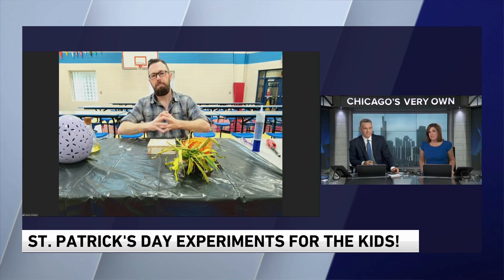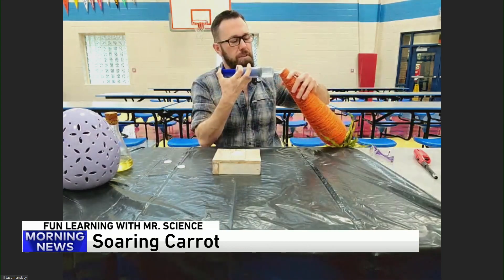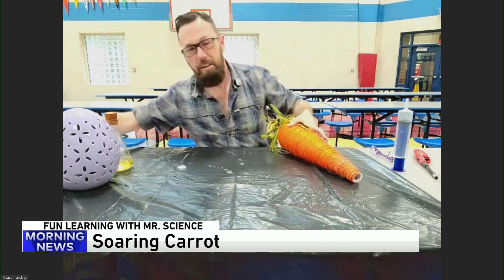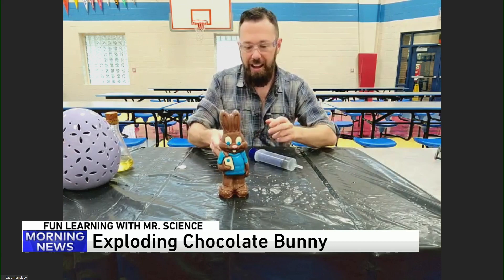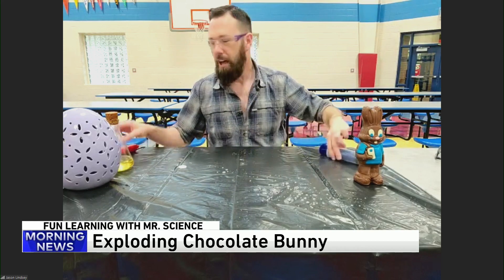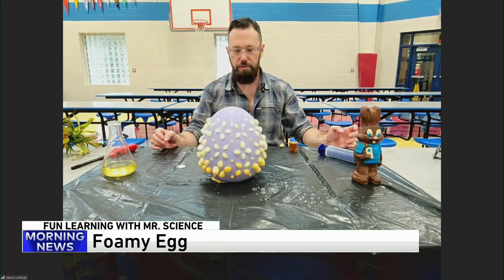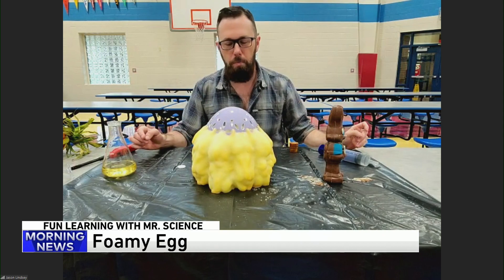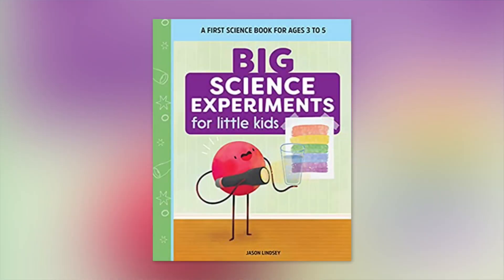Mr. Science with Easter Experiments!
Jason Lindsey is back with fun experiments for Easter weekend!